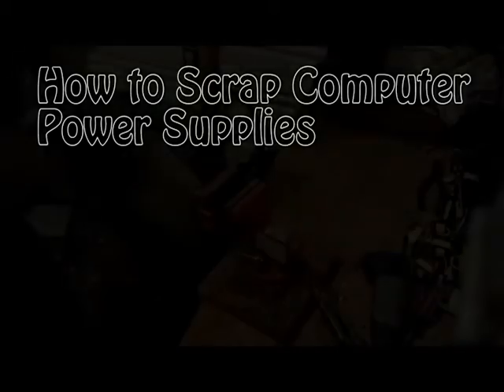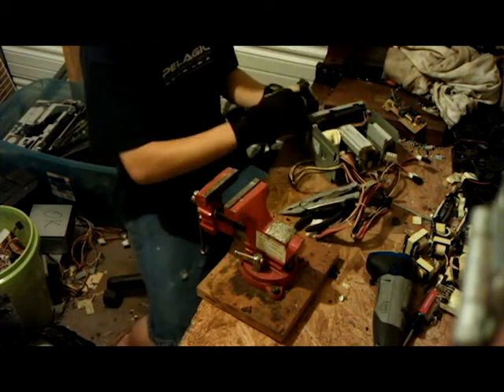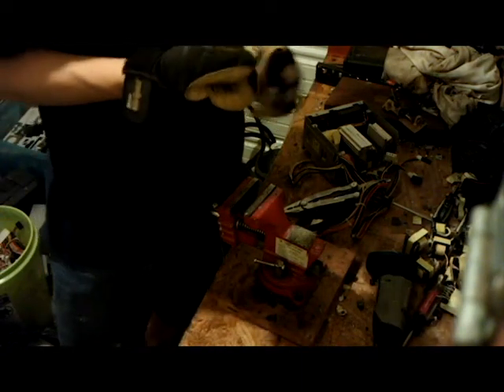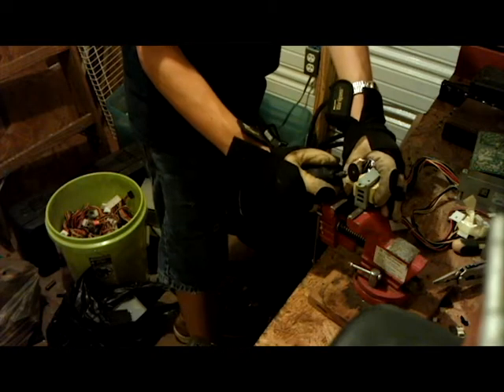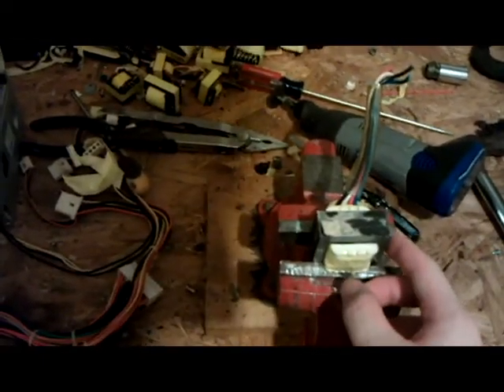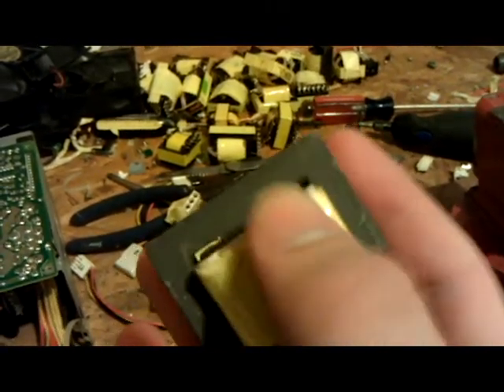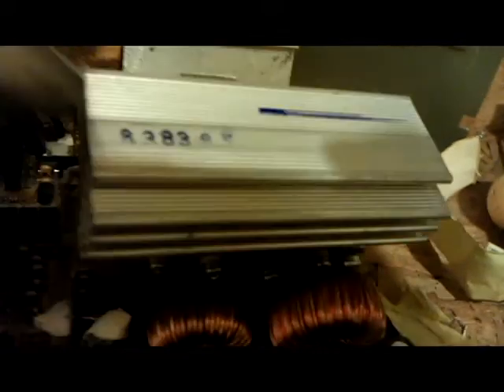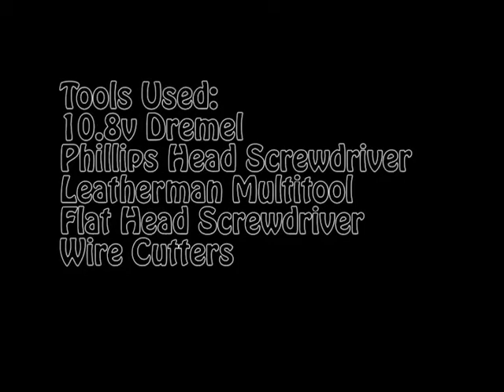How to Recycle Computer Power Supplies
This video shows ways to take apart and extract the copper, aluminum and steel from the inside of old computer power supplies. This is an environmentally friendly way to get money out of old power supplies that don't work.